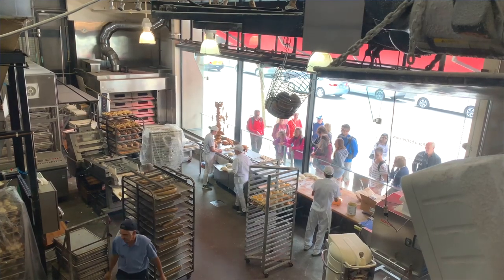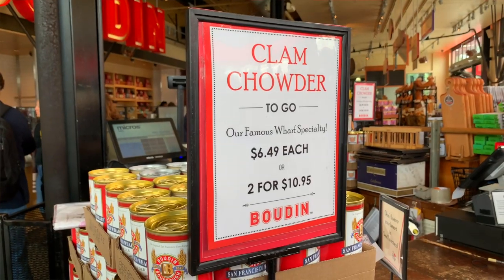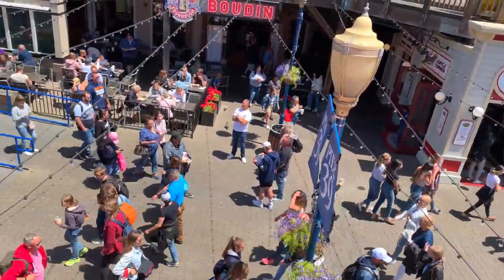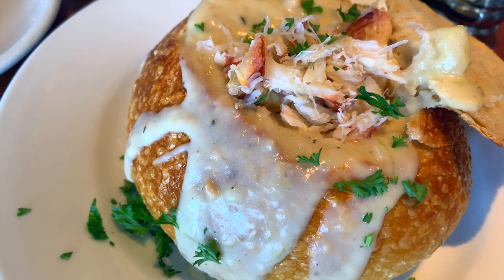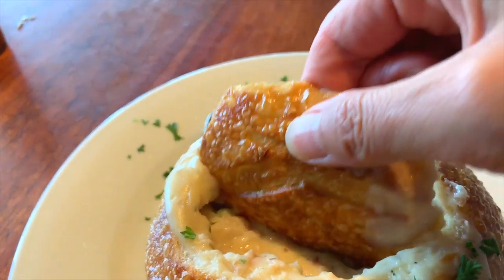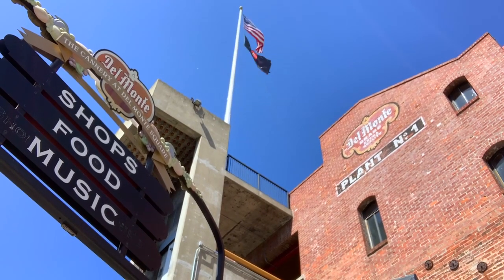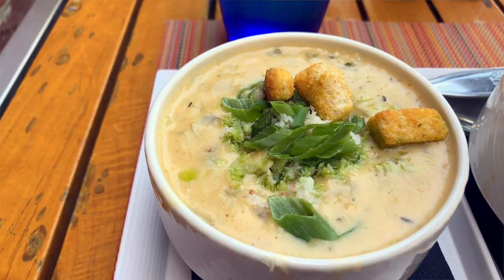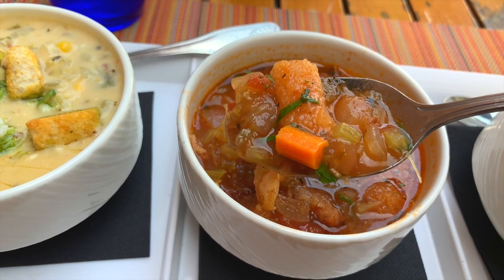Best Clam Chowder in San Francisco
Although San Francisco appropriated clam chowder from New England, it is really popular here, especially with our west coast twist; a sourdough bread bowl. In this episode we sample the best bowls of creamy goodness the city has to offer.

Boudin Bakery & Cafe
Open Sunday through Friday from 8AM to 9PM and Saturday from 8AM to 10PM

Fog Harbor Fish House
Pier 39
Open Monday through Friday from 9AM to 10PM and Saturday through Sunday from 10:30AM to 10PM

Blue Mermaid Chowder House and Bar
Open daily for breakfast, lunch & dinner

Hog Island Oyster Co.
1 Ferry Building, 11A
The Embarcadero
Open daily 11AM to 9PM